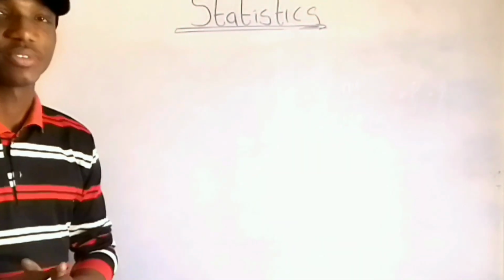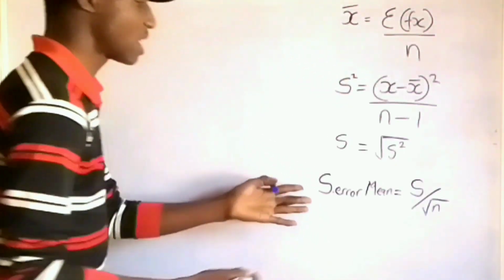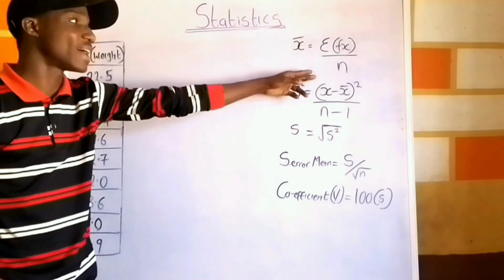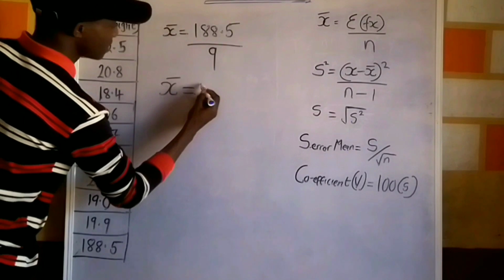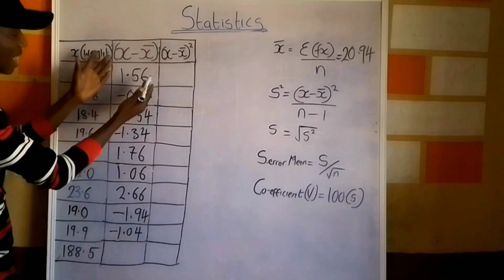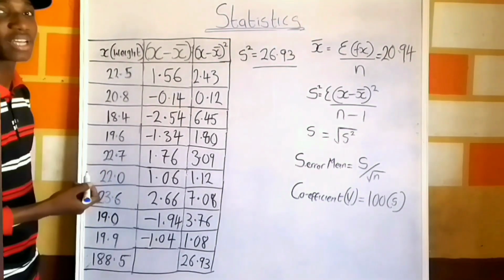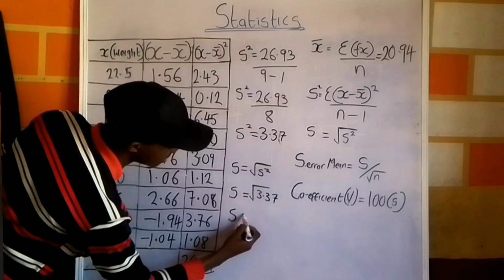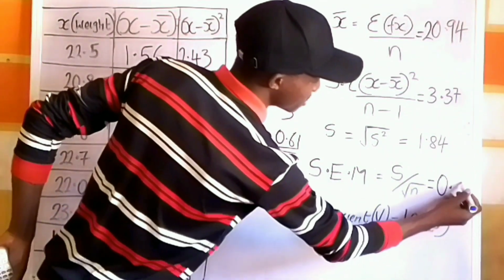Statistics| How to calculate mean, Variance, Standard deviation, Standard Error of mean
In this video, you are going to learn how to calculate mean, variance, standard deviation, and standard error of mean Step by step.